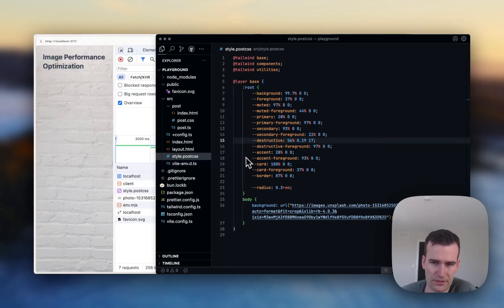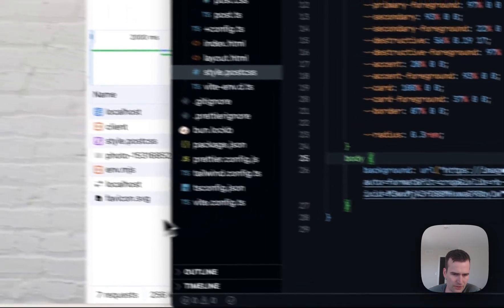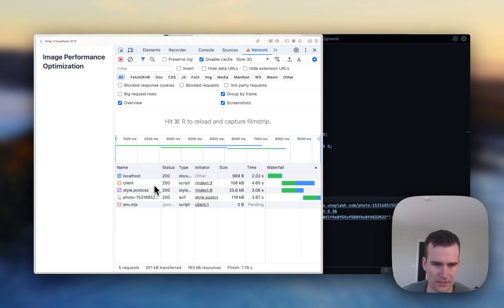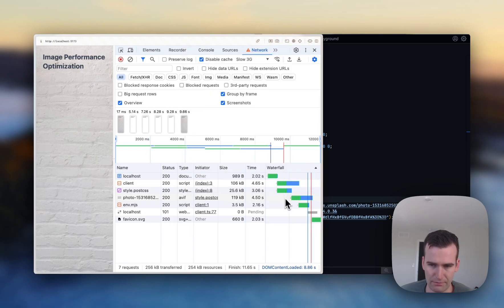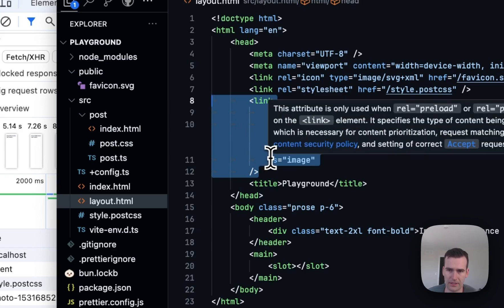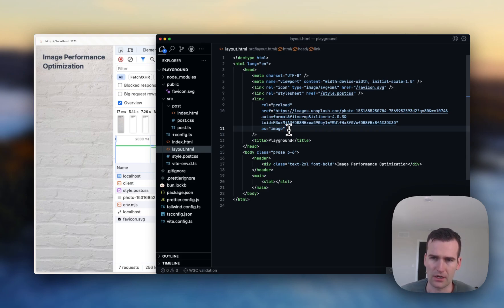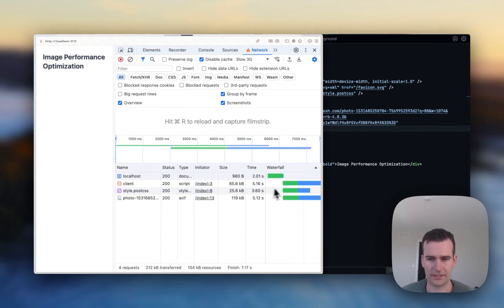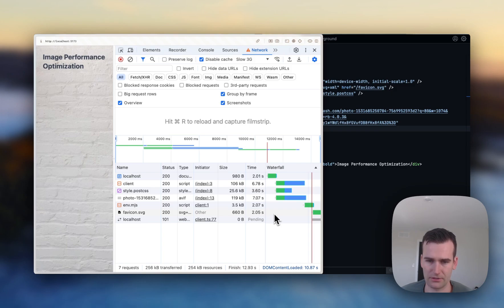Preload Images to Optimize Website Performance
In this video I'll show you how to use the HTML link tag to preload images referenced in CSS files for faster performance.